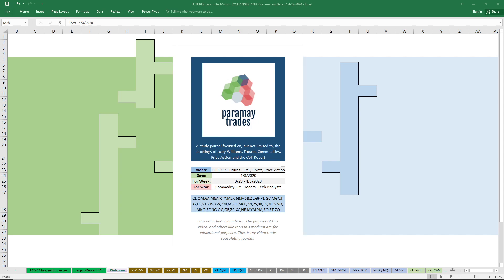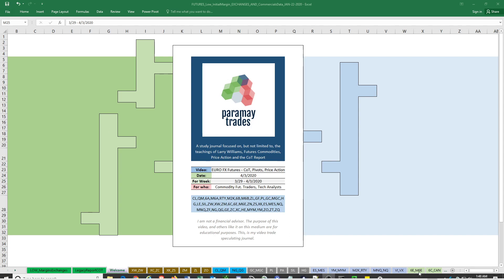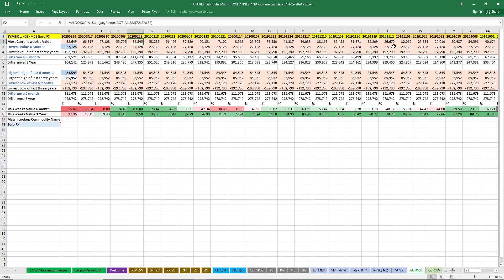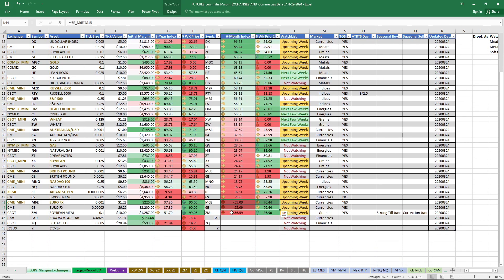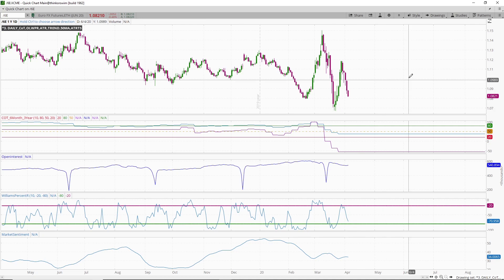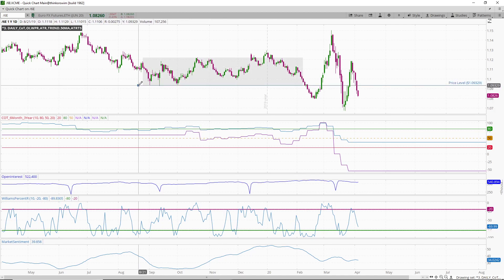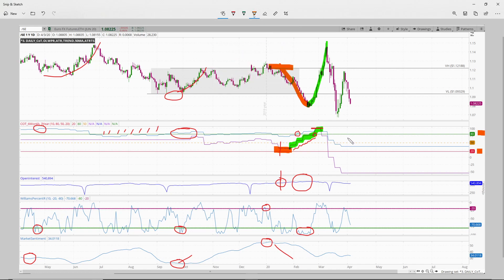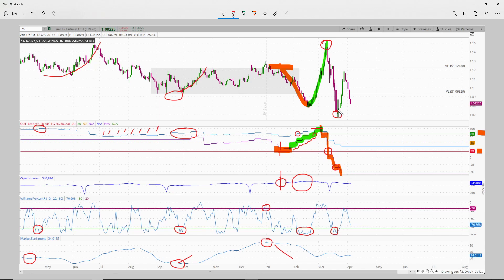EURO FX - Commercials, Pivots, Price Action April, 3rd, 2020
Welcome, and thank you for joining me on this video edition for the titled date and Commodity Futures Symbol/Market (EURO FX Futures /6E /M6E), we’re grateful for your viewership and subscriptions.

The purpose of this video is to study/chart/ and speculate on the mentioned Symbols market sentiment through the lens of Commercial Interest (CoT), Swing Pivots, Price Action and a more narrowing time-frame of Price Action - within a few weeks of open, high, low and close (OHLC) prices. We use a more narrowing range of time to view the more immediate impacts or confluence, and to limit distractions from our intra-day charts. The hopes are that these studies will assist ourselves and others with intra-day and swing trading.

Paramay’s Trade Journal is a video account of studies by the author, a 10,000+ hours maturing, aspiring technical analyst/speculator. I am not a financial adviser, but I invite you, the public, against my better judgement, in this transparent journey of forging a living dedicated to the understanding of the charts, and the price movement within them.

Some details about our community, and how to join us.

If you’d like to join the discussion about the charts or the content with the members of our community, come join us in Discord

Follow the link and Copy the Server Address when Adding a New Server.

“The gathering study group may or may not be professional or aspiring traders. You trade, as most traders do, at your own financial peril, or success, and of your own responsibilities.”